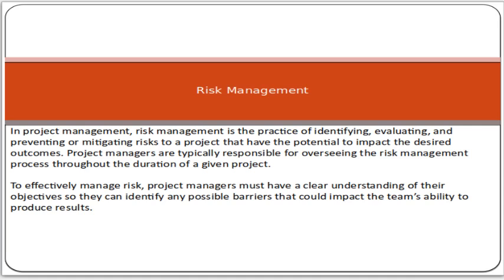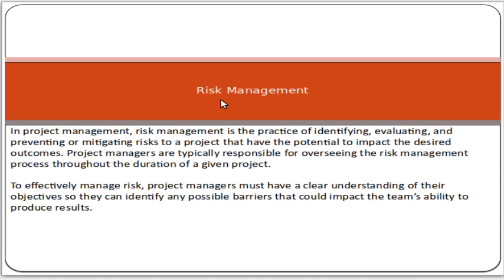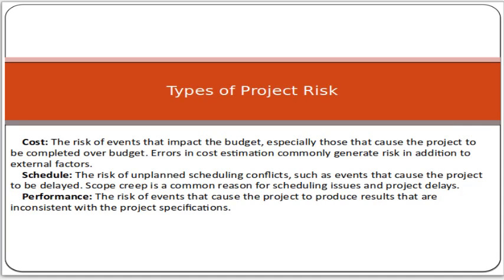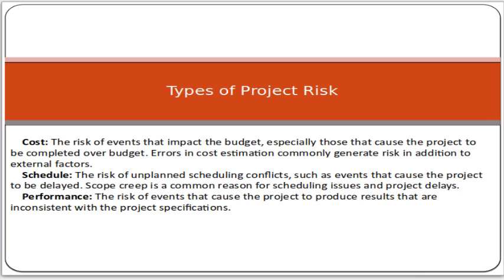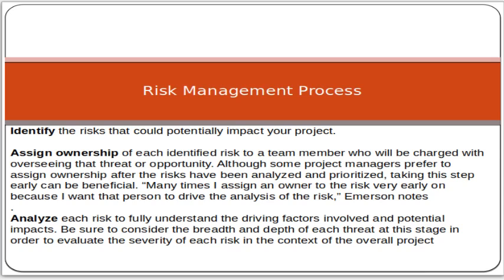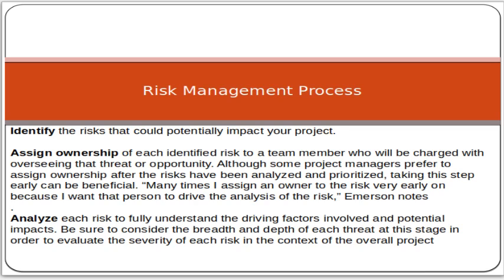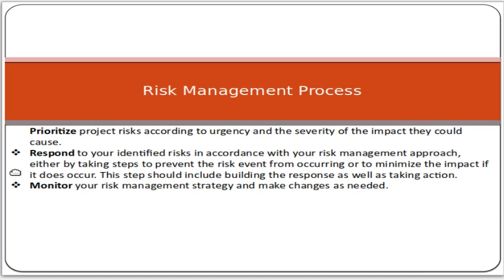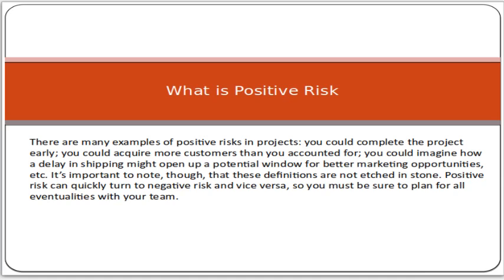What is Risk in Project Management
In project management, risk management is the practice of identifying, evaluating, and preventing or mitigating risks to a project that have the potential to impact the desired outcomes. Project managers are typically responsible for overseeing the risk management process throughout the duration of a given project.

To effectively manage risk, project managers must have a clear understanding of their objectives so they can identify any possible barriers that could impact the team’s ability to produce results.